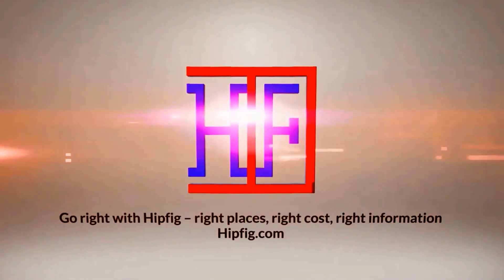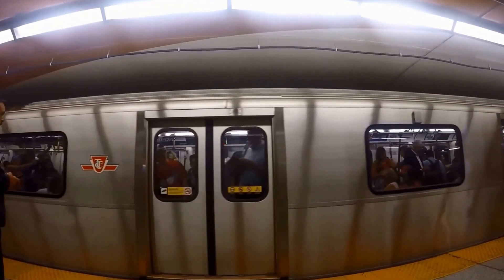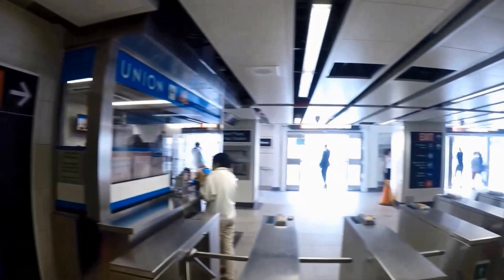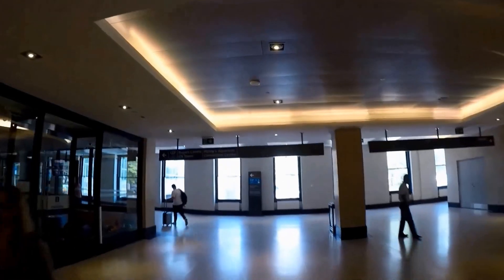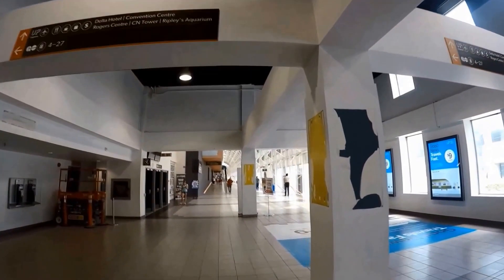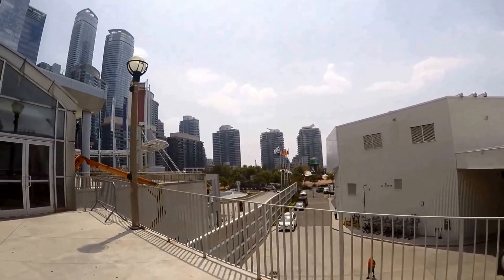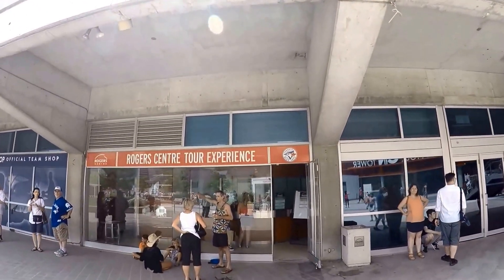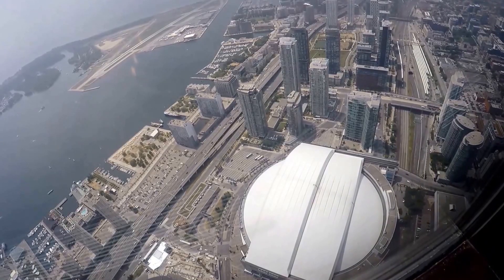Toronto - Rogers Centre - Helpful Information for new visitors | Episode# 6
Toronto Rogers Center stadium tour information is covered in this video by Hipfig.
Rogers Centre in Toronto, formerly known as SkyDome, is a multi-purpose stadium in Downtown Toronto, Canada.

This Roger Centre Toronto helpful video covers:
1). How to reach the Rogers Centre in Toronto, Canada,
2). Directions and Toronto TTC Subway line route and Stop for Rogers Centre in Toronto for new visitors,
3). Information on Roger Centre Tours and things to do at Rogers Centre in Toronto, and
4). Travel tips for visiting visit the Rogers Centre Toronto (Toronto travel guide)